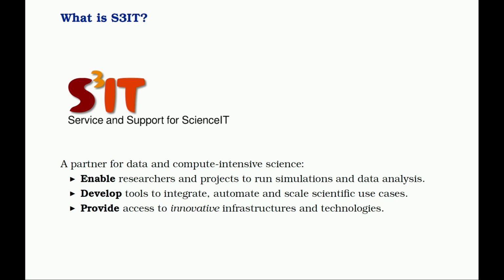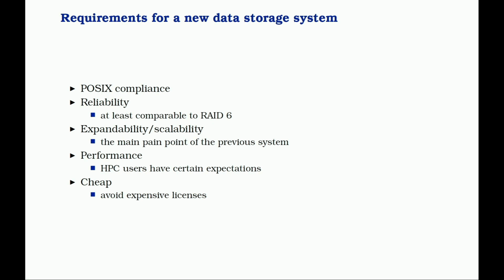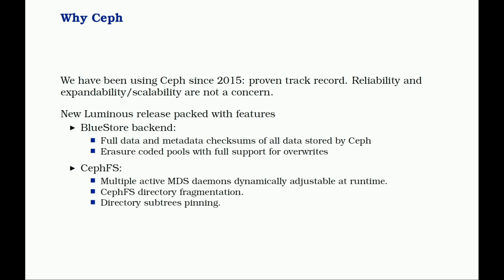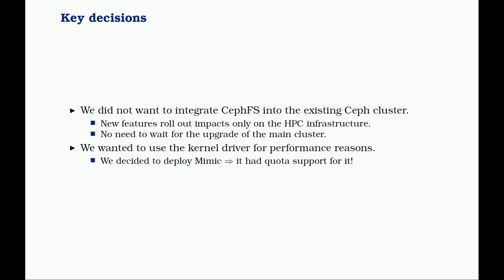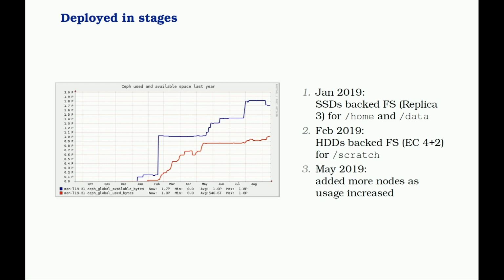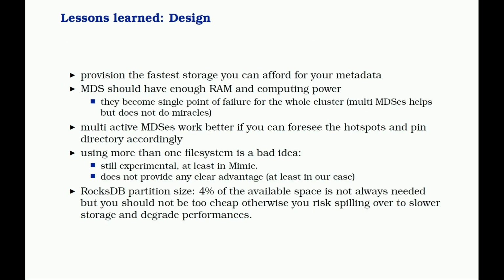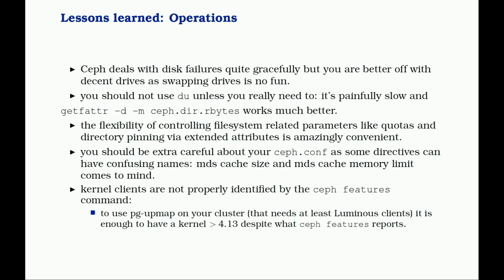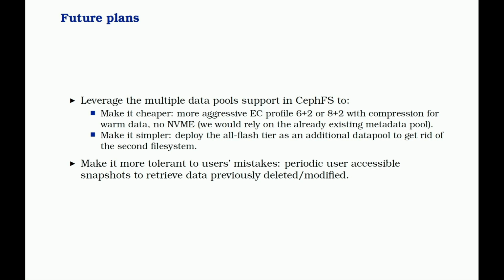Ceph Day CERN 2019: CephFS: looking for the Swiss Army knife of POSIX filesystems - Mattia Belluco